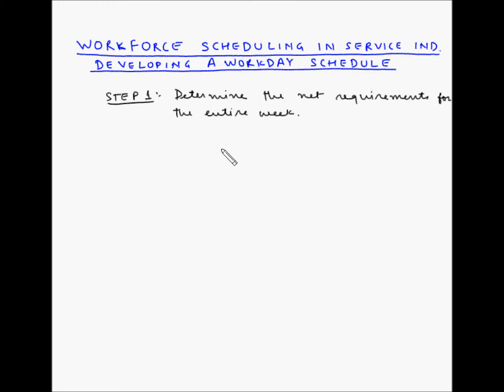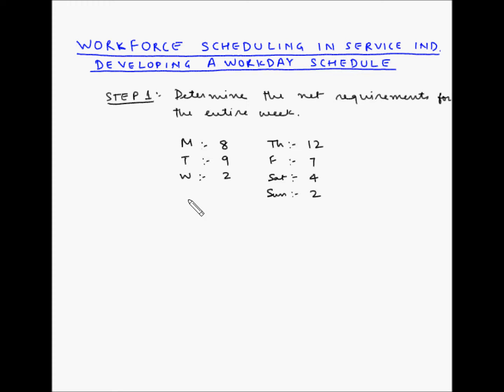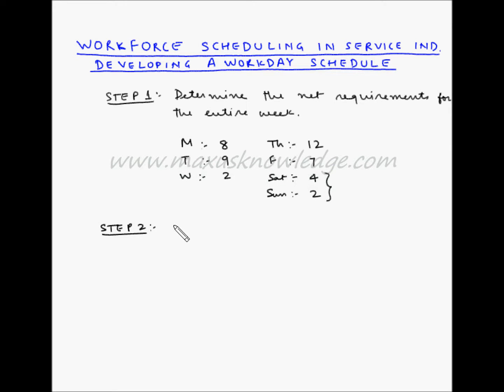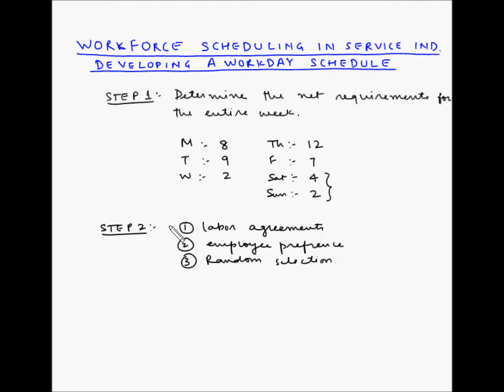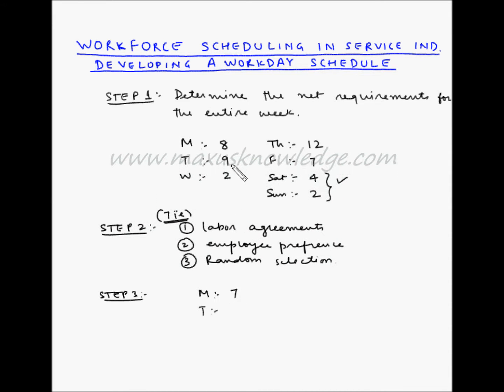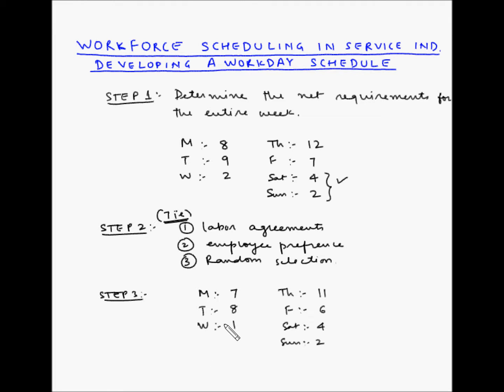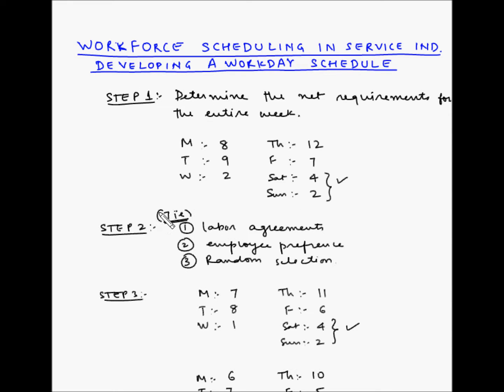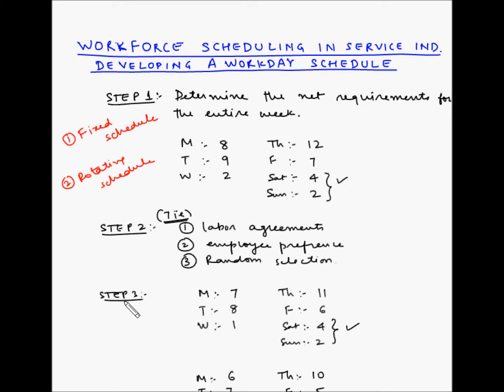Workforce scheduling in service industry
In this video, you will learn how to prepare a workforce schedule for service industry.